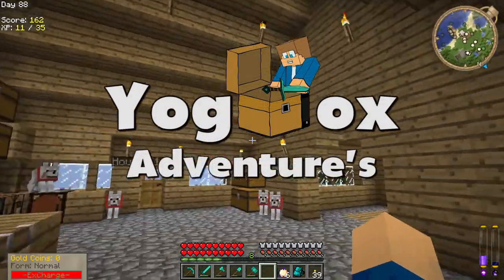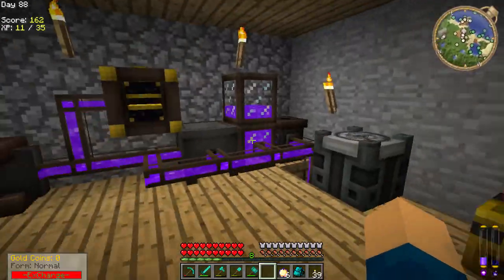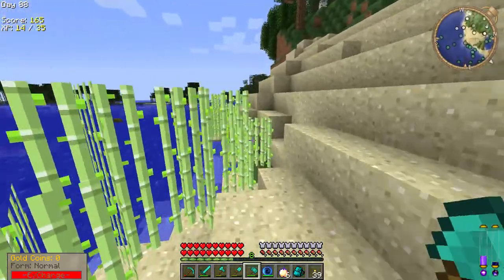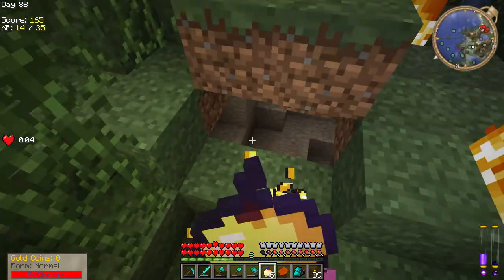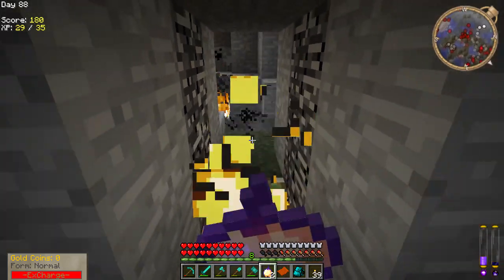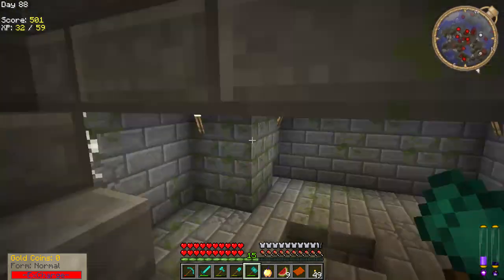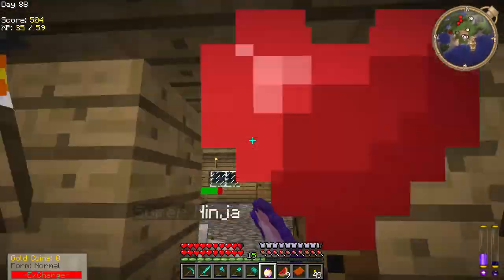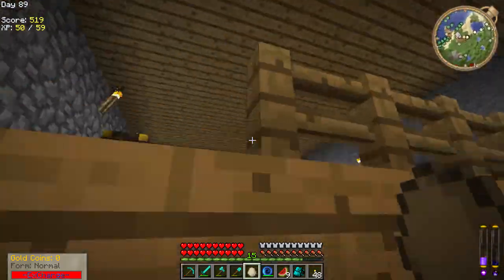YogBox Adventure's With Jack - The Portable Hole (Episode 35)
If you enjoyed this video a like would be awesome :D
Welcome to episode 35 of my Yogbox let's play, In this episode I make a thuamcraft portable hole, head back over to the swamp dungeon and then make a start on the sugarcane farm :)

LINKS!

Hope you enjoyed this video and Cue The Awesome Music! :D